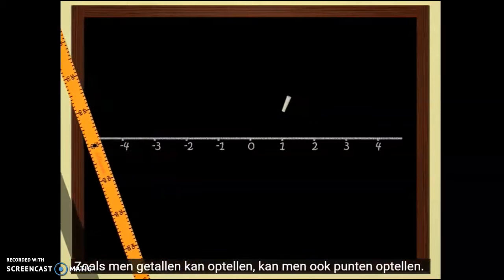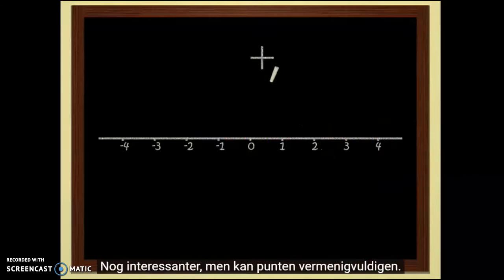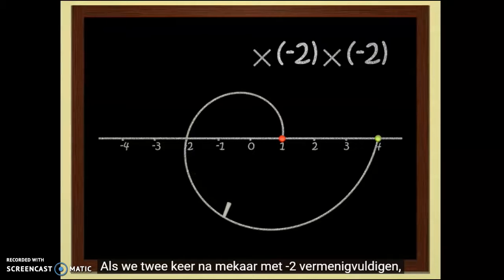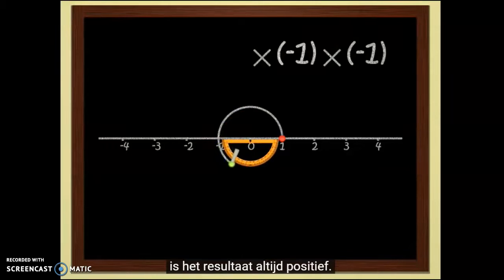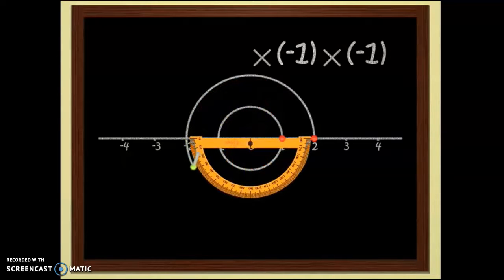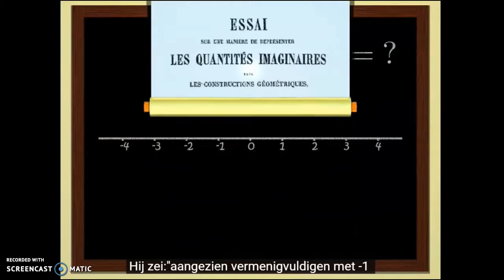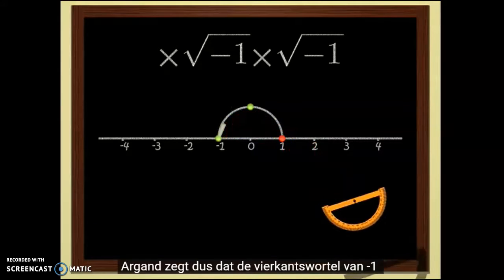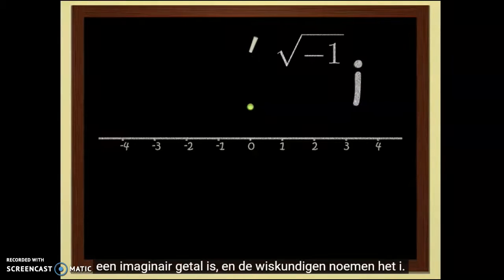Wat zijn complexe getallen?